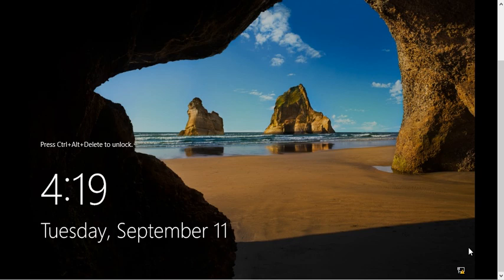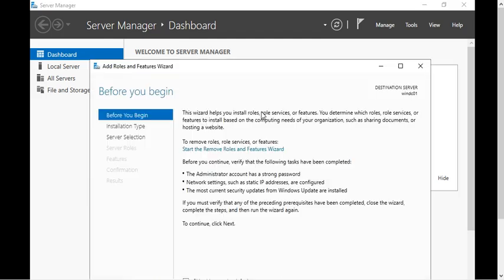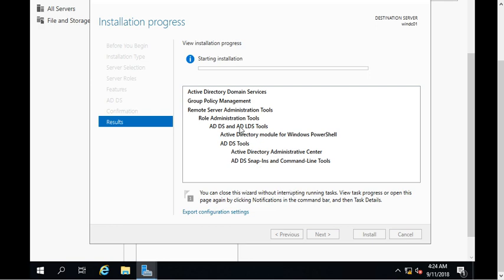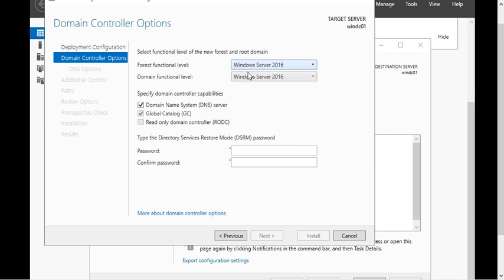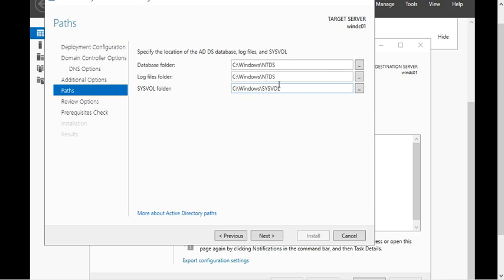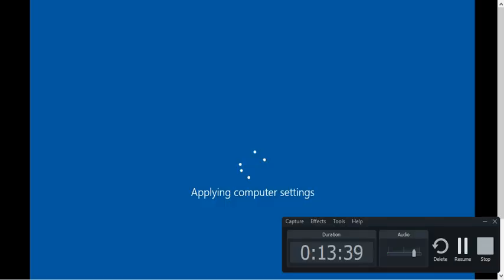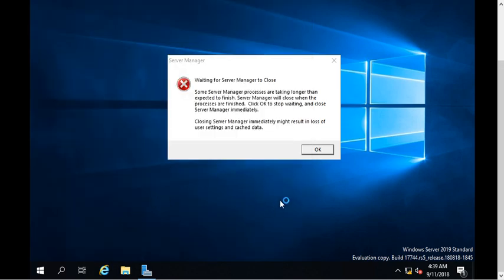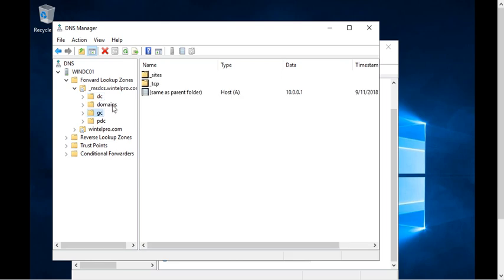Windows Server 2019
Steps to install Active Directory in windows server 2019.